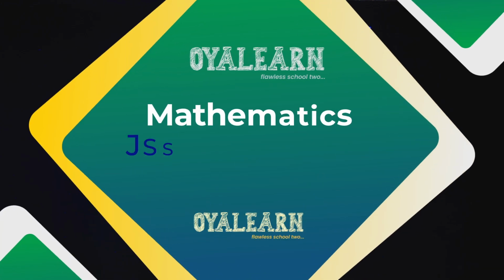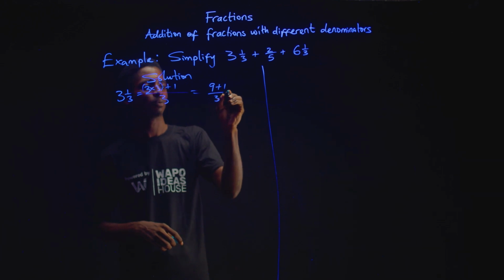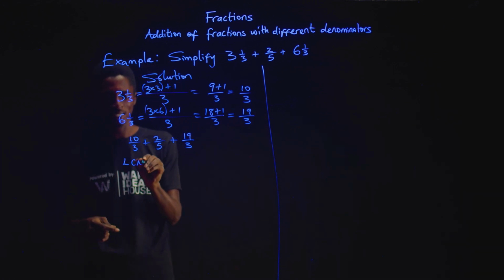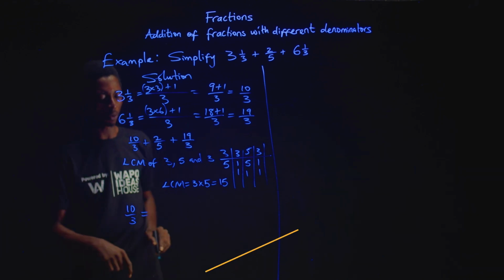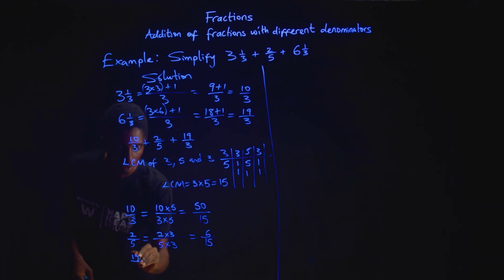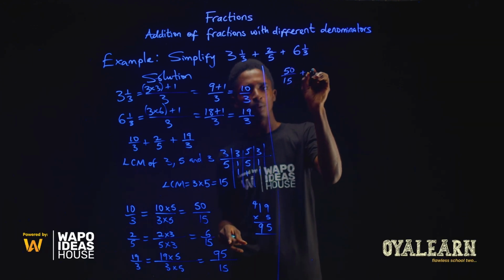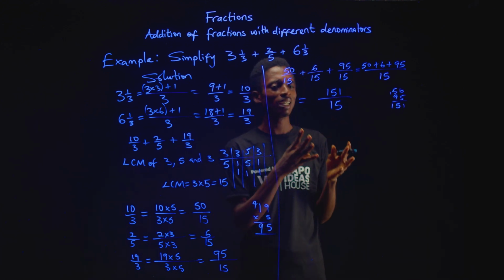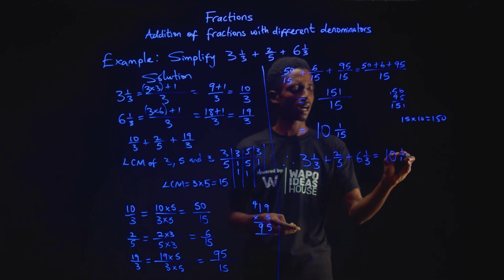JSS1 | Addition and subtraction of fractions | Addition of fractions with different denominator |3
In this video, we‘ll learn about addition and subtraction of fractions. Focusing on,  addition of fractions with different denominators making them easy to understand.

What You'll Learn:
How to identify, interpret, and solve problems on  addition of fractions with different denominators.